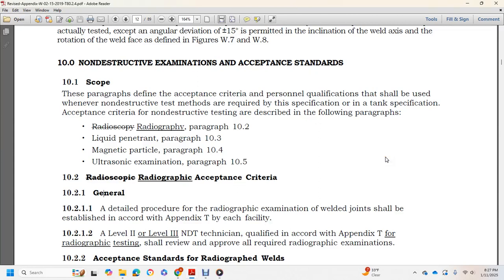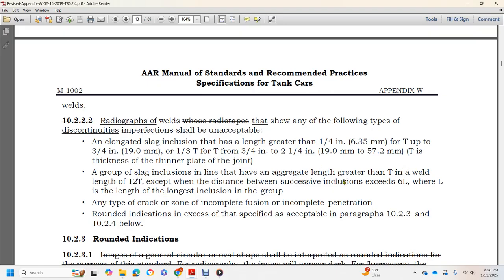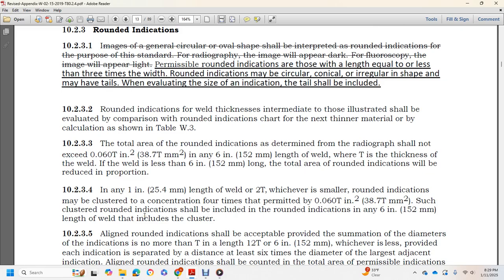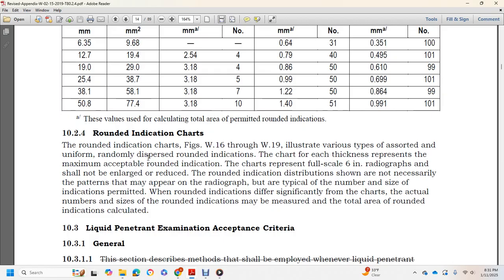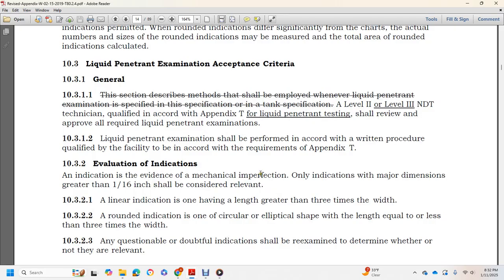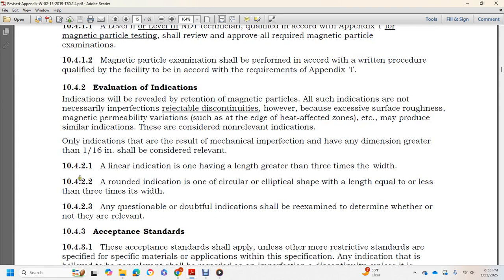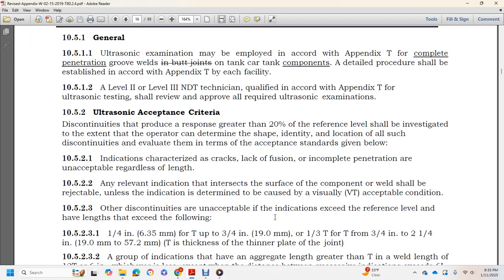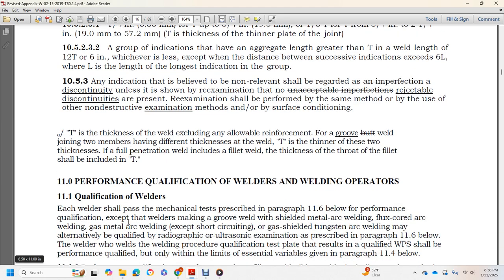AAR MANUAL APPENIDX W WELDING TANKER CAR PART 2